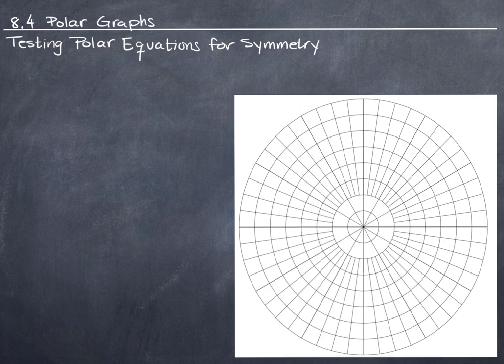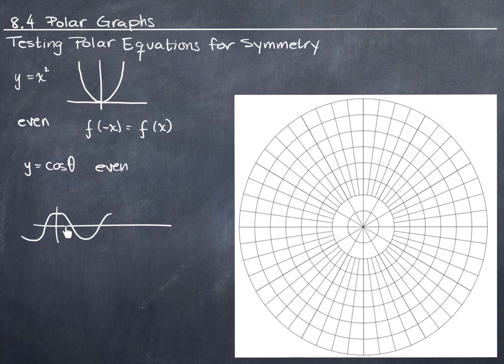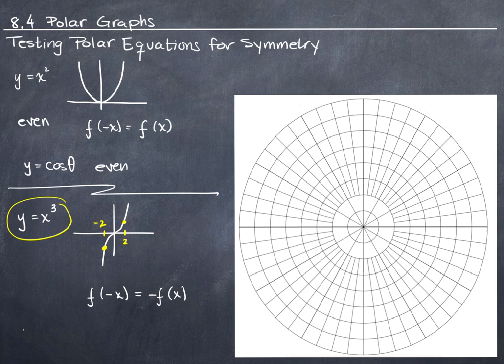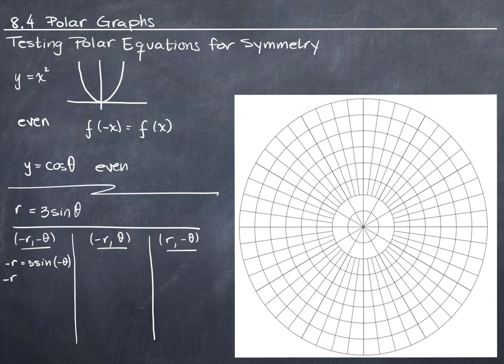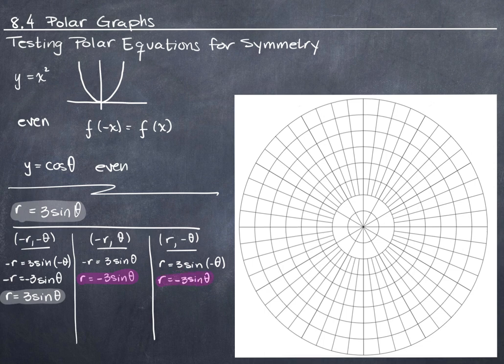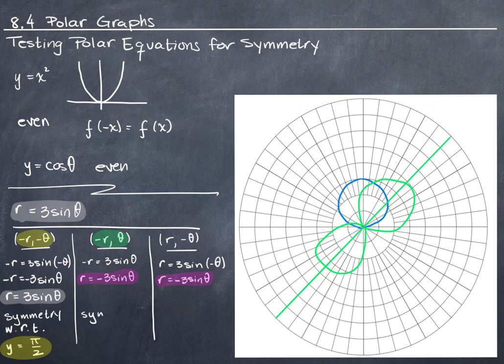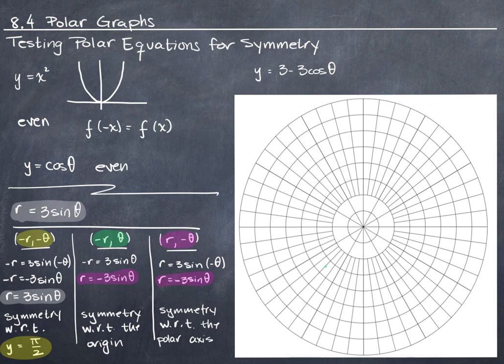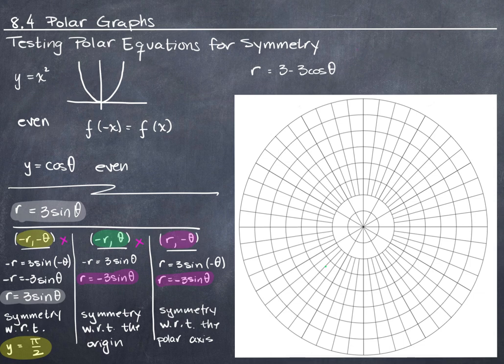142-Testing Polar Equations for Symmetry